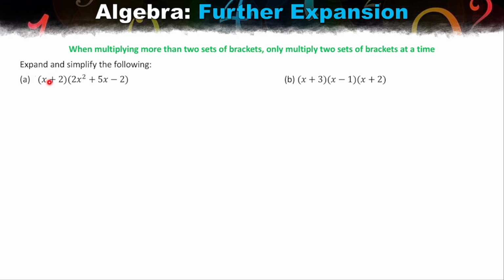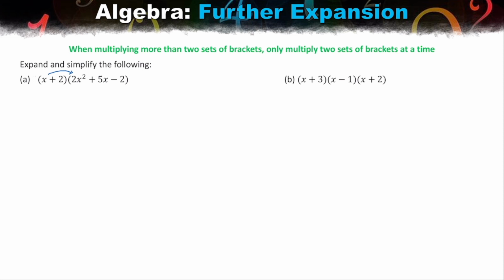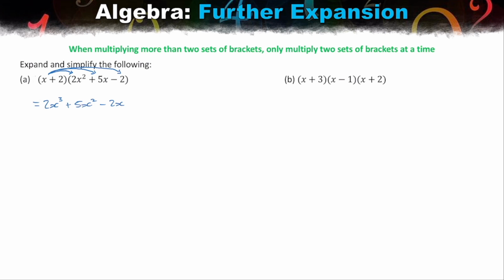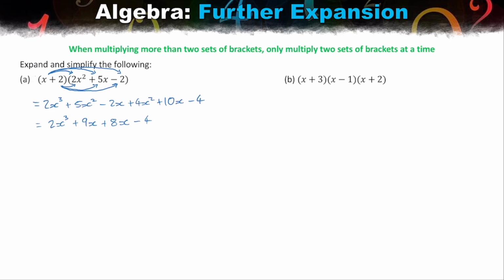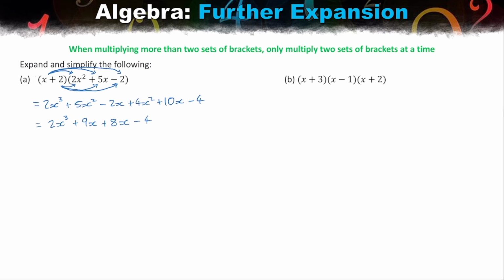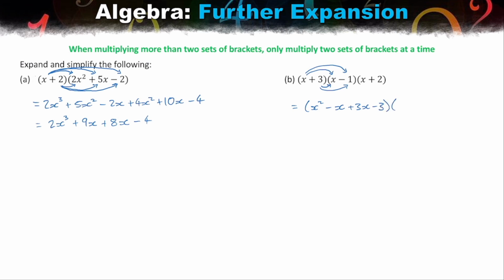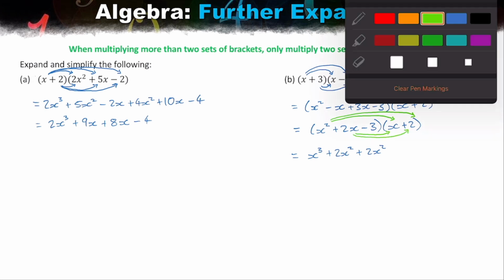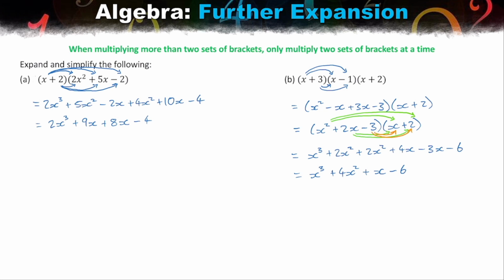Expanding Brackets - Further Expansion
I demonstrate how to expand more complex examples.